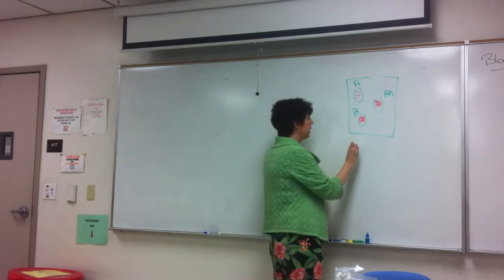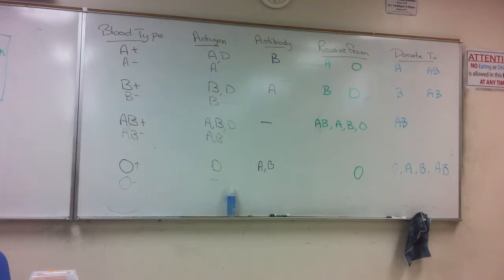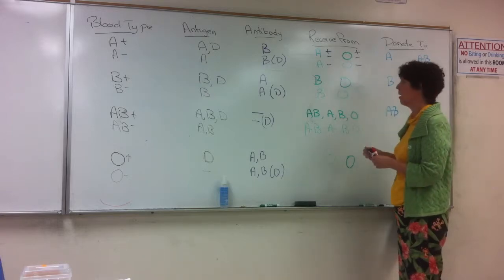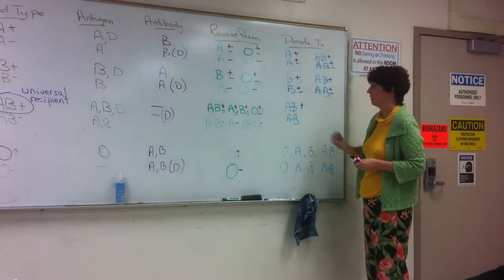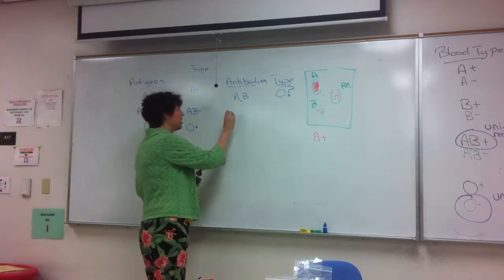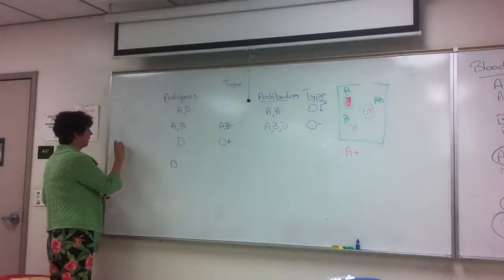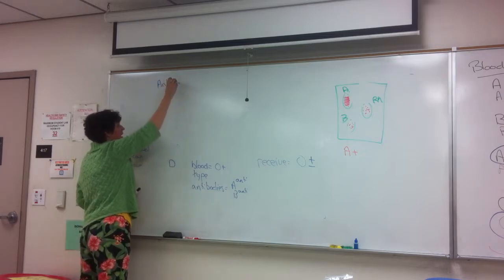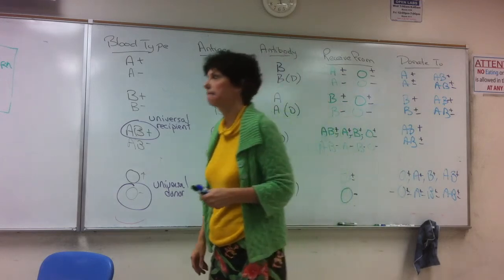Woolsey Bio431 Spring13 ....3/14/13 Lecture Part 5